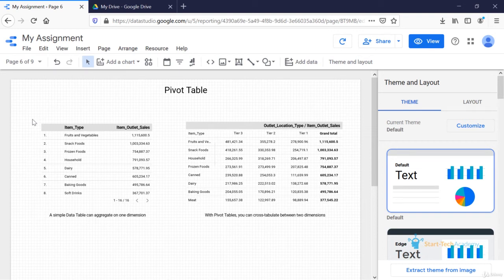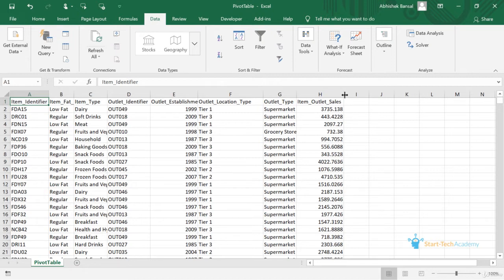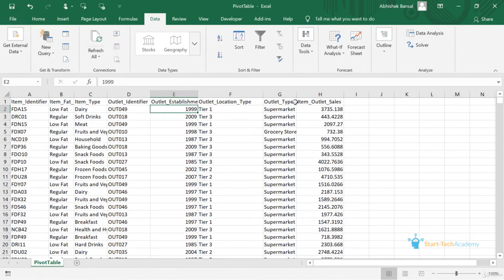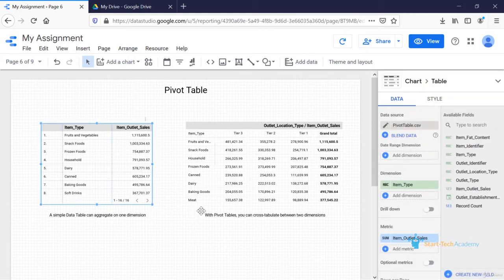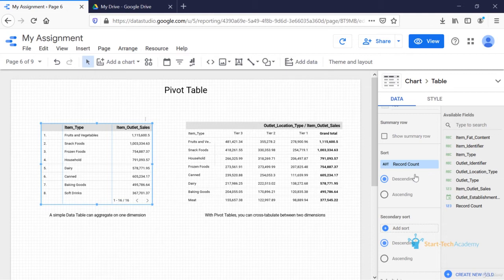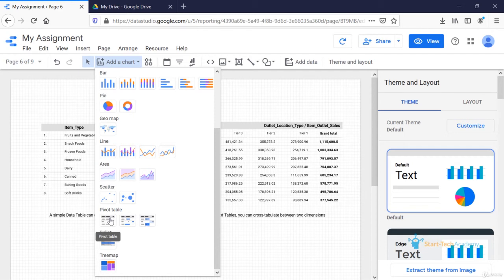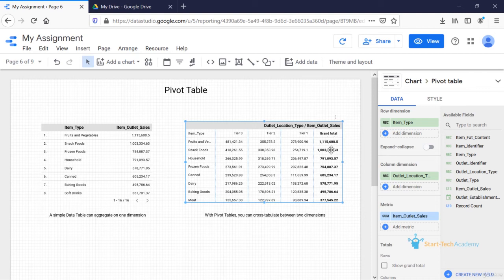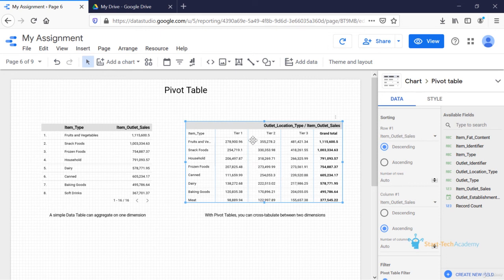Pivot tables for cross tabulation